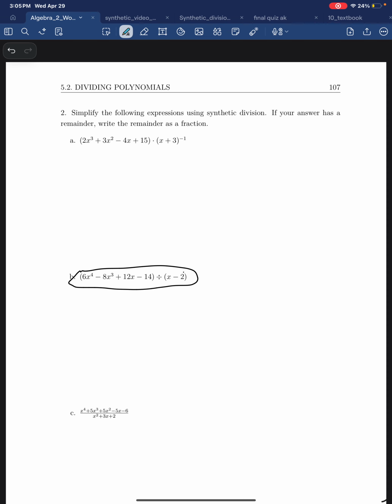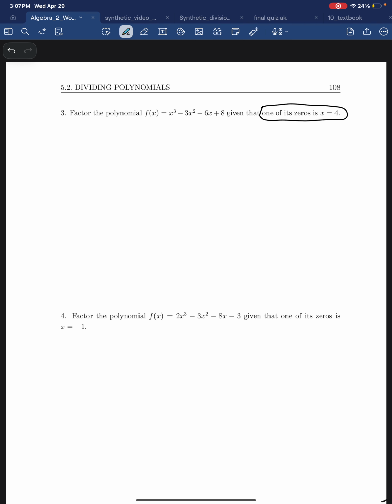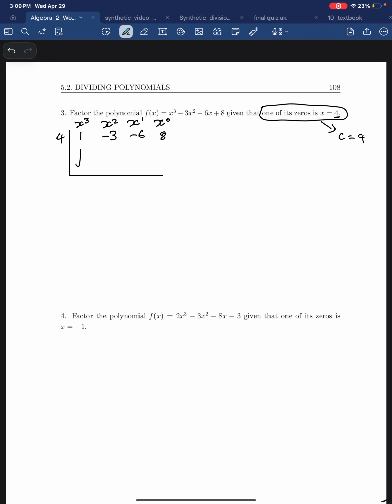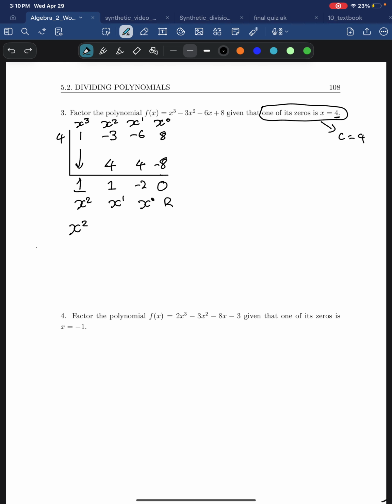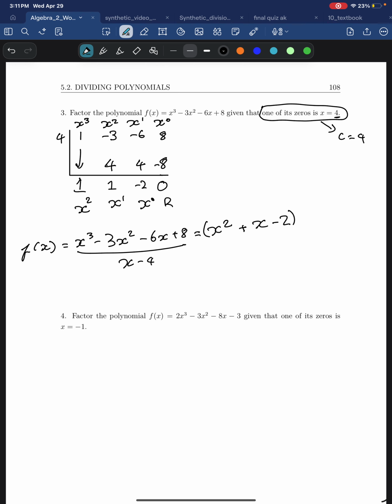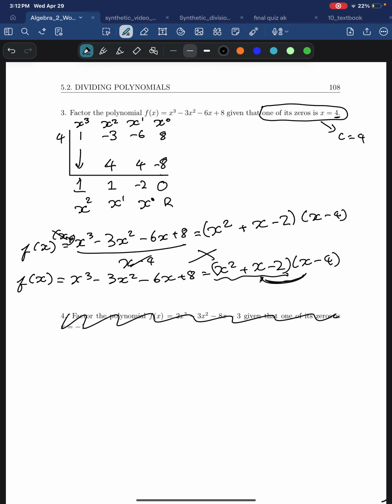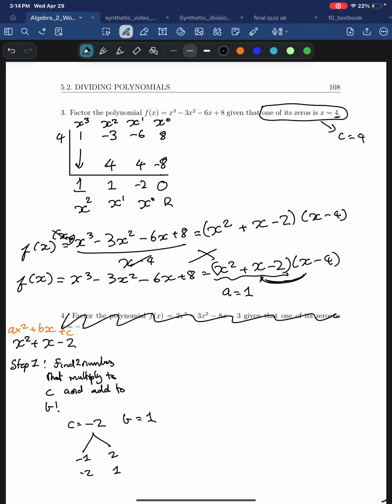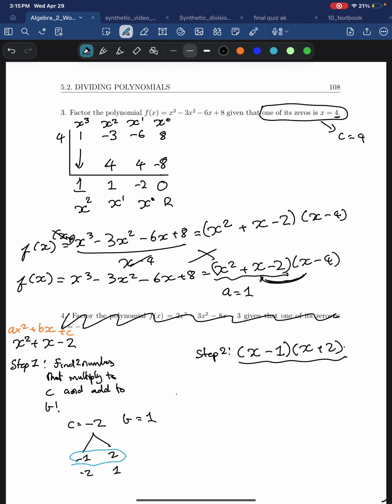Even more on synthetic division